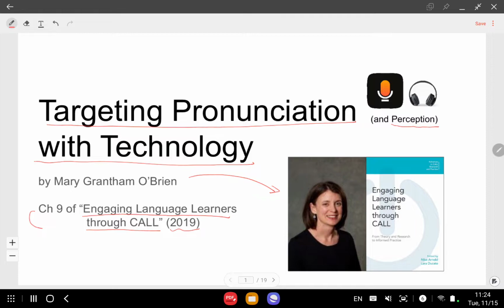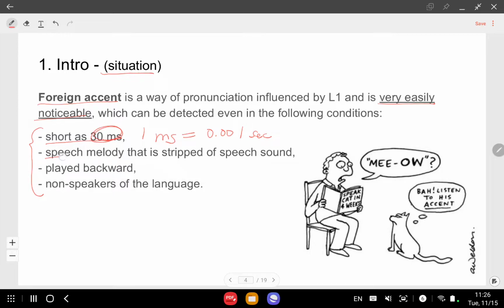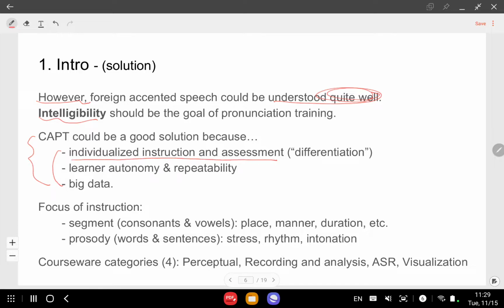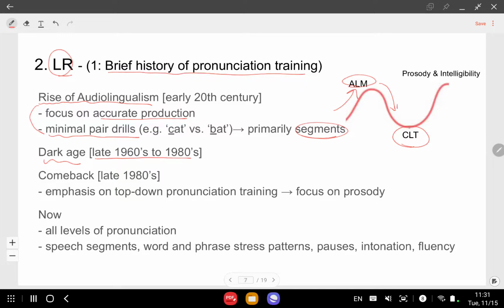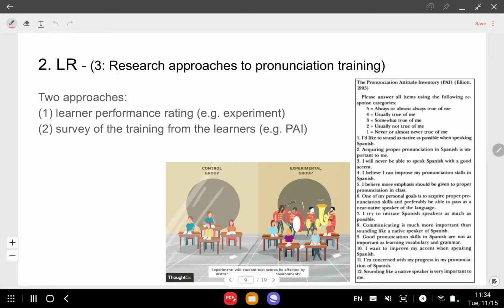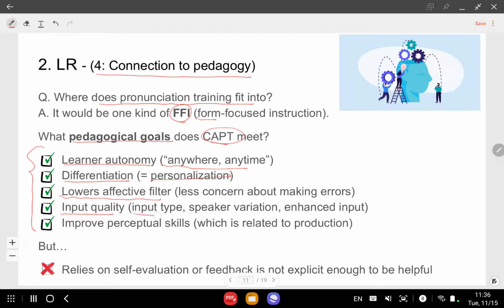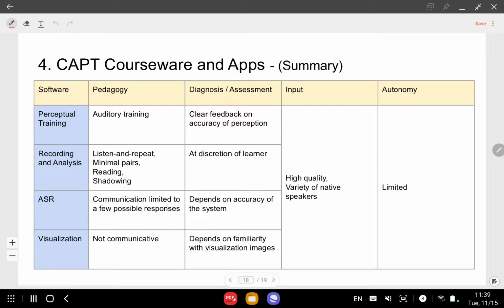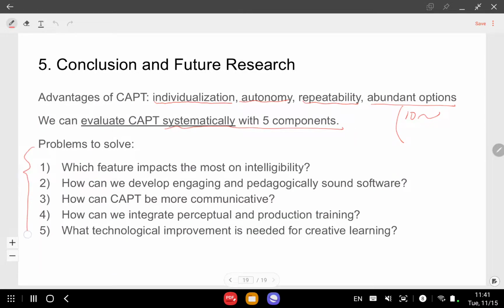Targeting Pronunciation (and Perception) with Technology | by Mary Grantham O'Brien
Links of the examples:
1. Perceptual training

2. Shadowing

3. ASR

4. Visualization